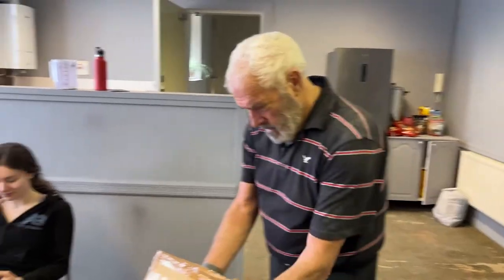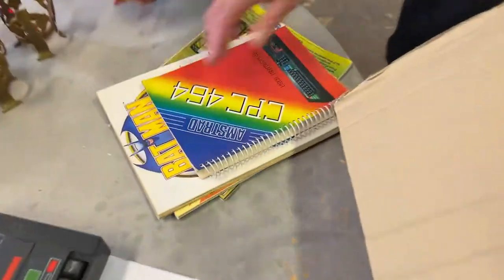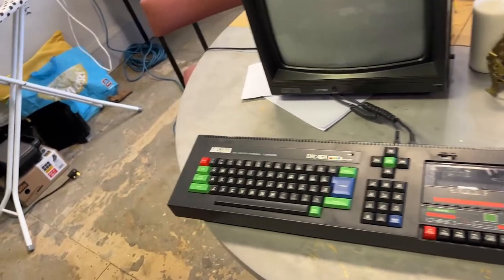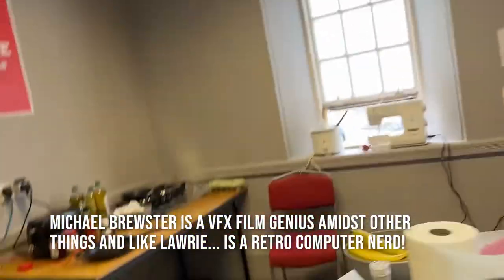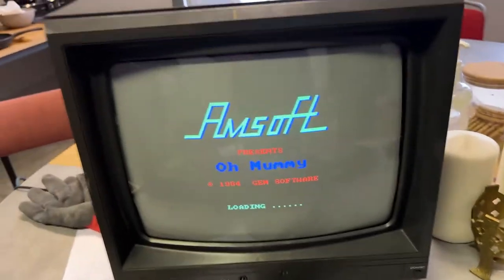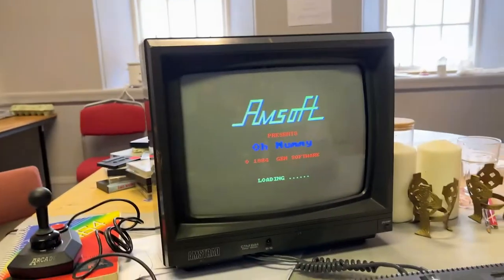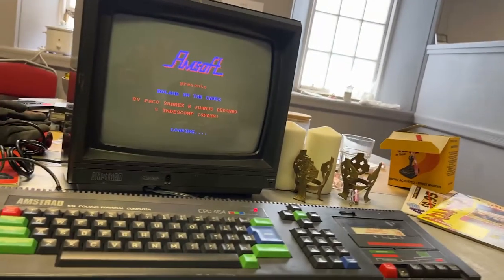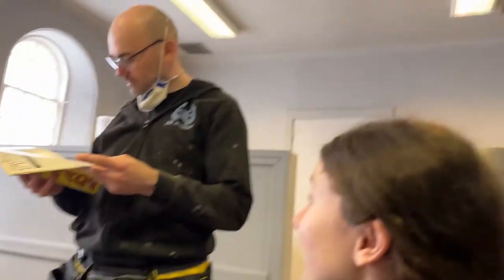UNBOXING AN AMSTRAD CPC 464 - BUT will it work?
UNBOXING AN AMSTRAD CPC 464  - Horror Filmmaker Lawrie Brewster gets a chance to unbox his favourite computer from the past... a retro Amstrad CPC 464. This system used cassette games, and was a rival to the popular Commodore 64 and ZX Spectrum systems!

Whether this new computer helps Channel Hex achieve new post-production miracles is another story altogether!